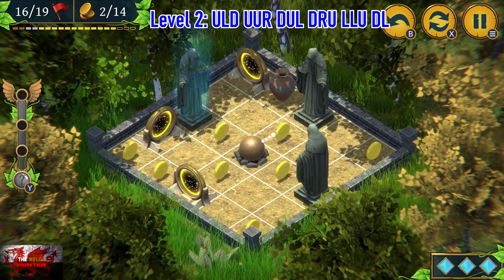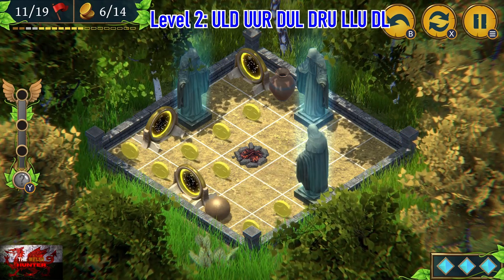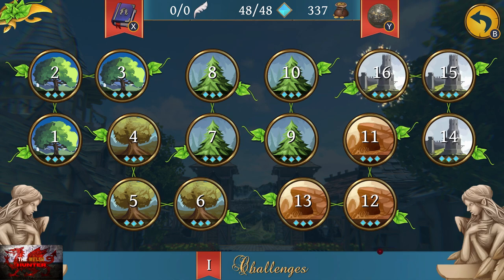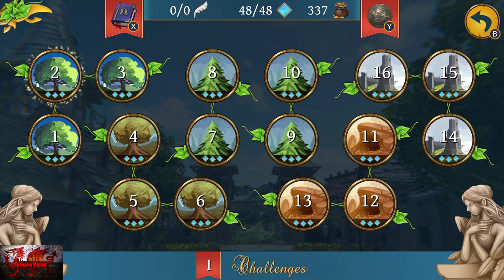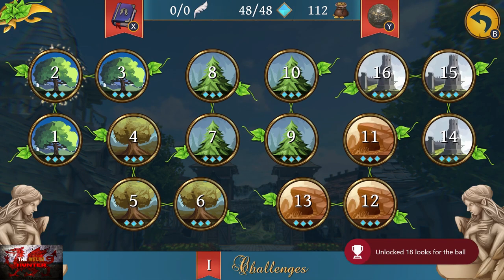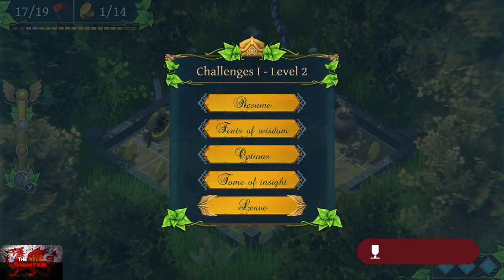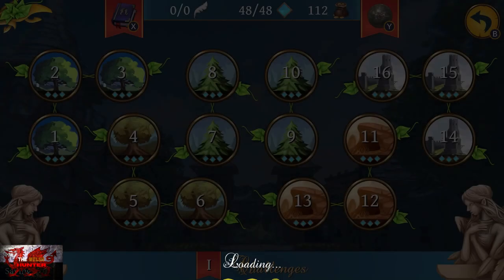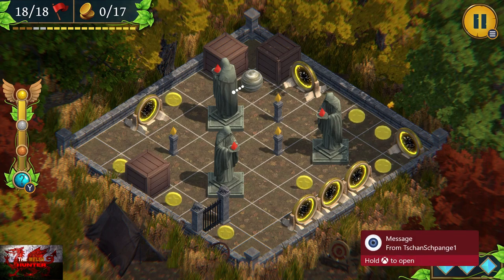Long Ago: A Puzzle Tale - Free Title Update 1 (FREE 1000GS in 25 Minutes!) (Game costs £8.39)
Another day, another title update but this time you have to put in a little slight bit of work (Rather than walk 10 steps for 1000GS LOL)

For Long Ago: A Puzzle Tale, this Update gives you 16 new levels to beat (With all 3 Diamonds) Dont worry though, because just like in my original 1000GS for this game, i have the video playing and the written solution at the top, for whatever your preference maybe :).

So get those 16 out the way, then we have a few Misc ones to do, put out 20 fires, hit 10 runes, go through 50 teleporters, etc.
All very easy, and can be done within 25-30 minutes.

If your looking for a specific achievement, make sure to check out the comments for timestamps.

TimG84
Jakeway3
TschanSchpange1

Big Love!